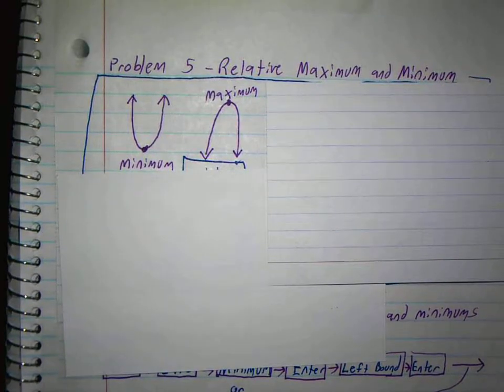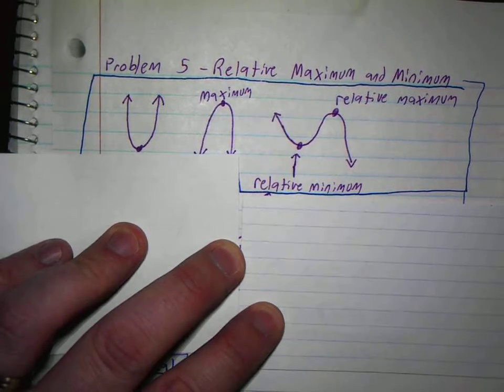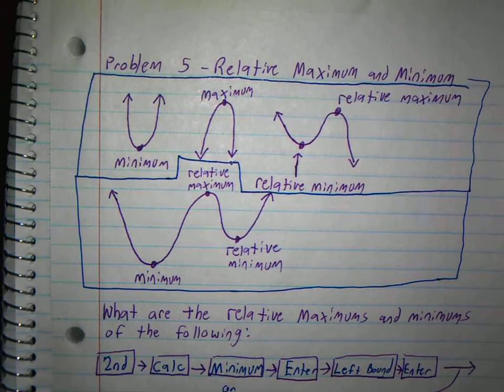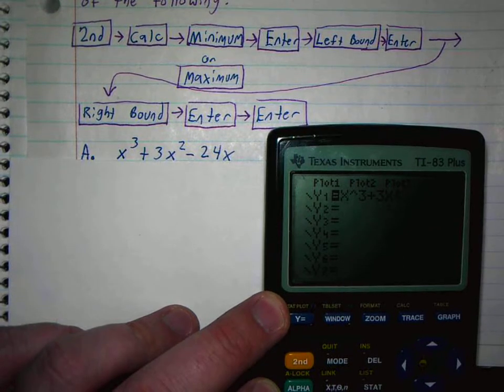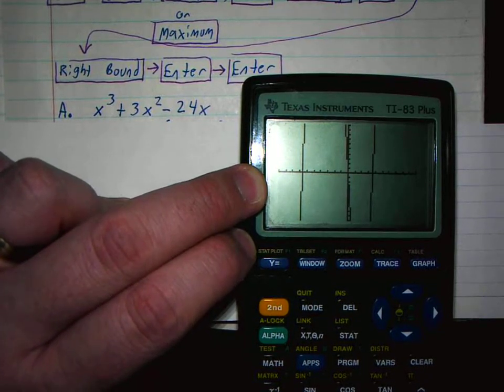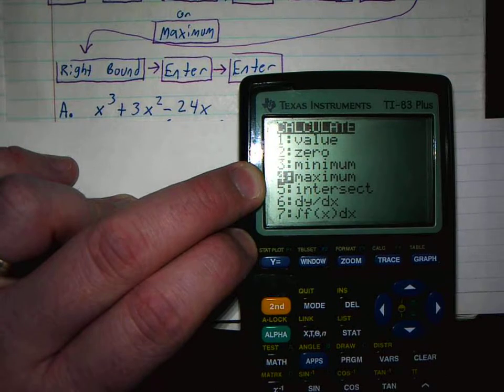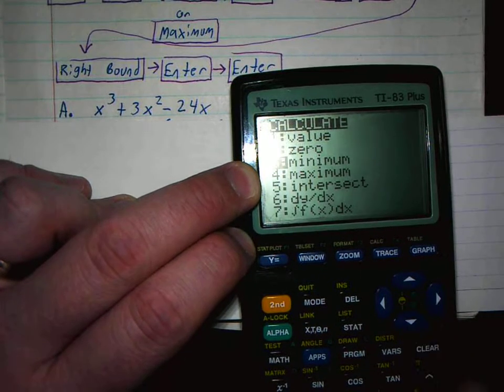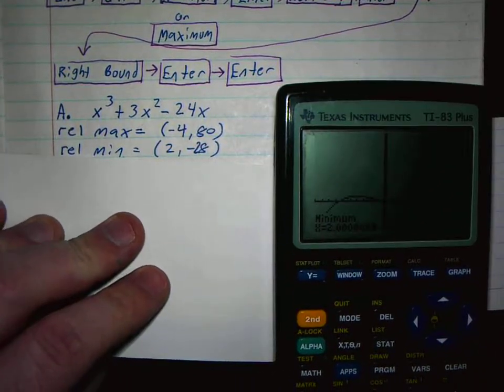5-2 Problem 5 - Relative Maximum and Minimum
This video will show the difference between global and relative max and min and how to find it using the TI83+ Calculator